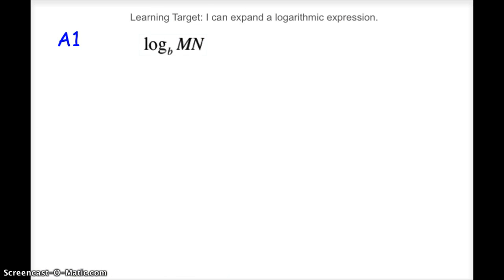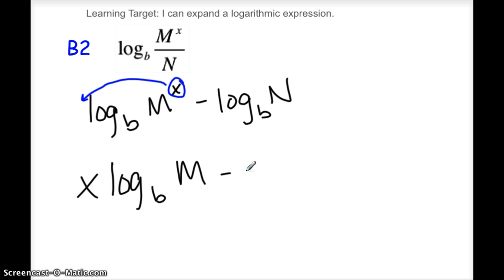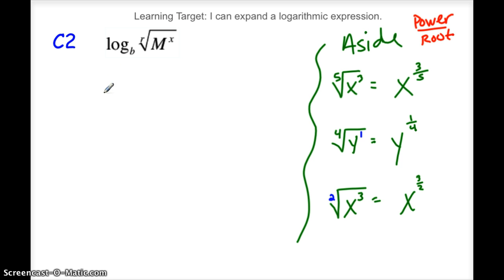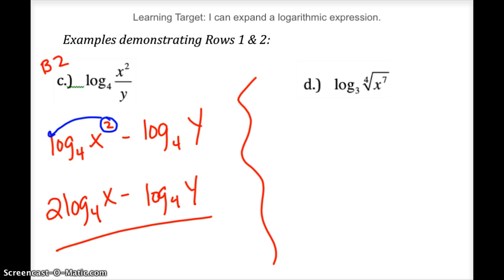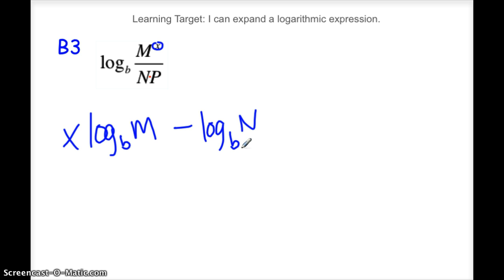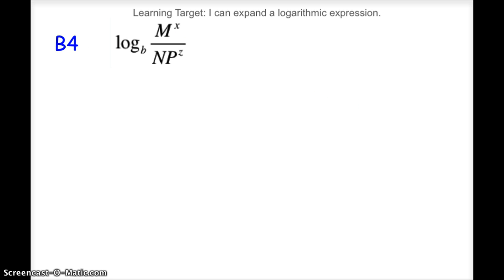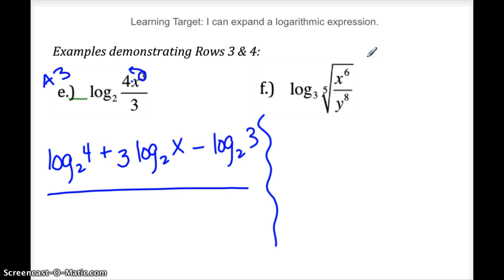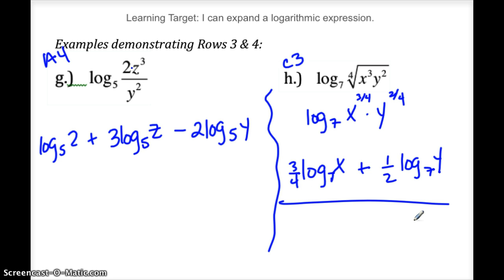Properties of Logarithms (Expanding)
Learning Target: I can expand a logarithmic expression.